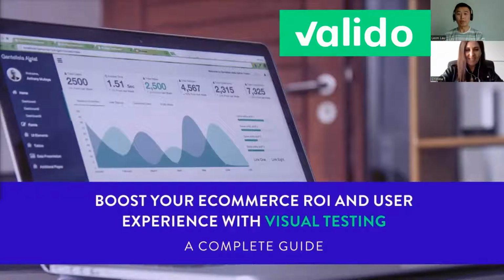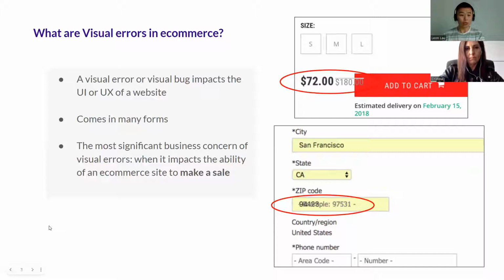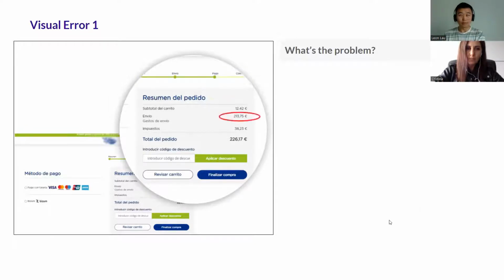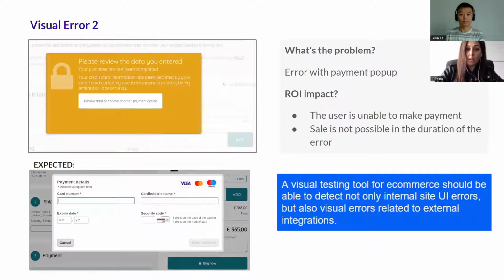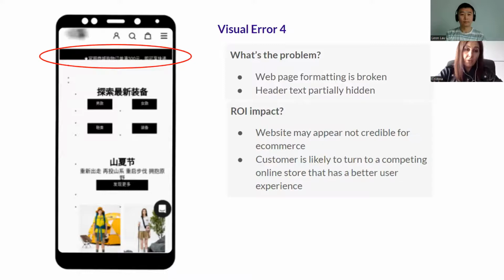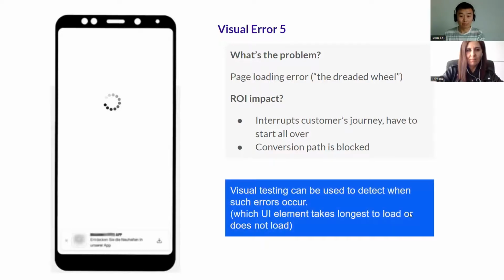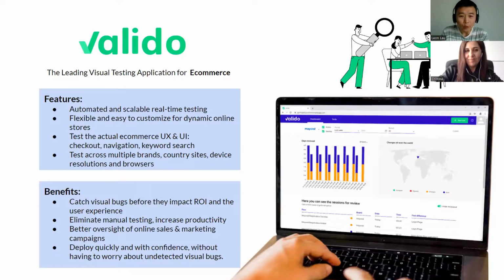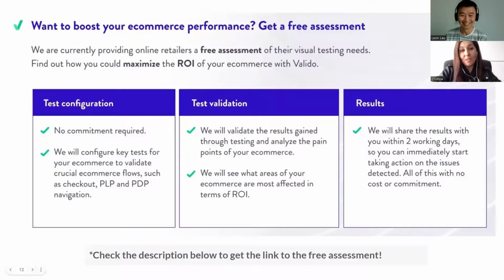Visual Testing: How does it improve your Ecommerce ROI?